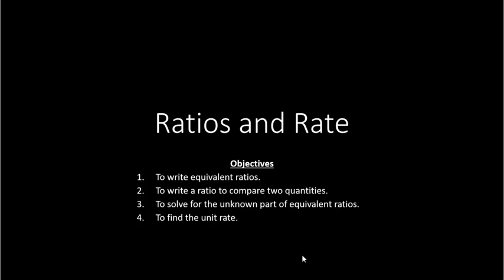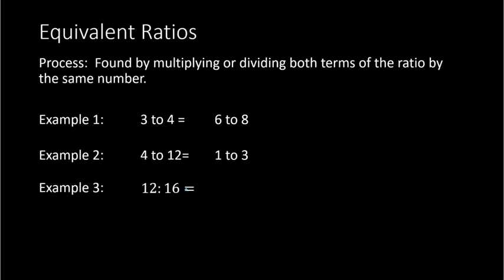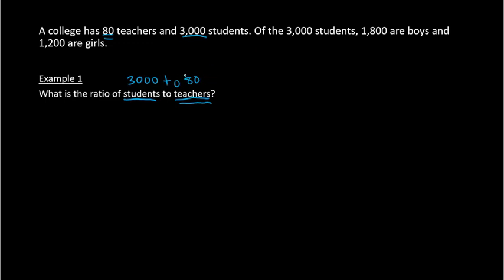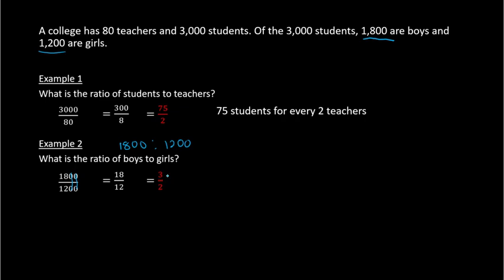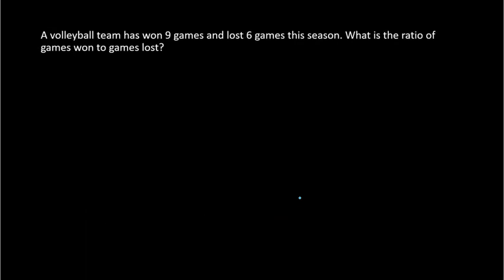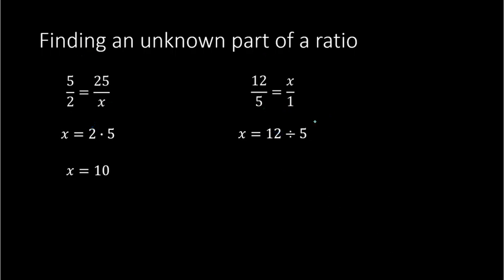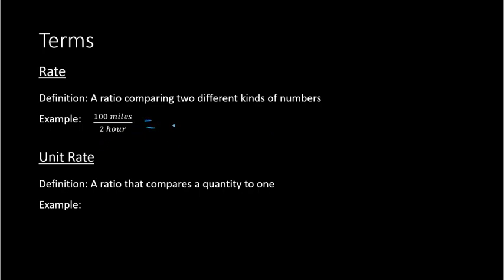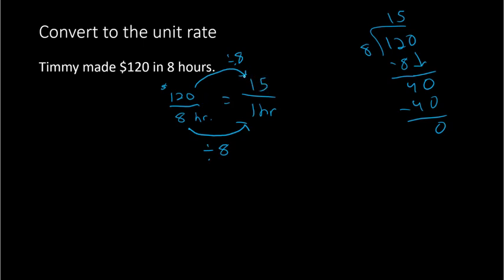Ratio and Rate (6th Grade)